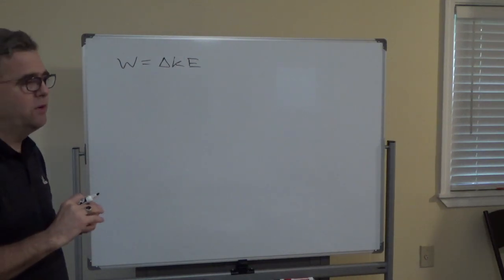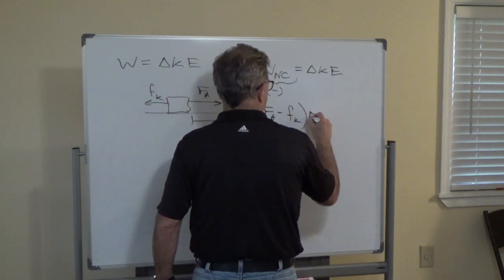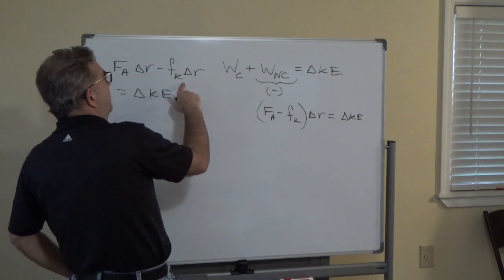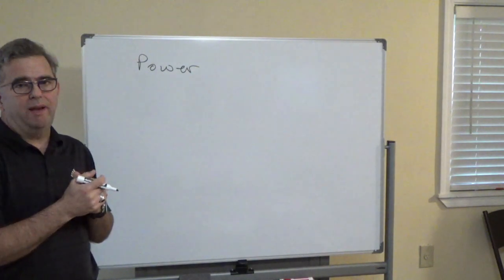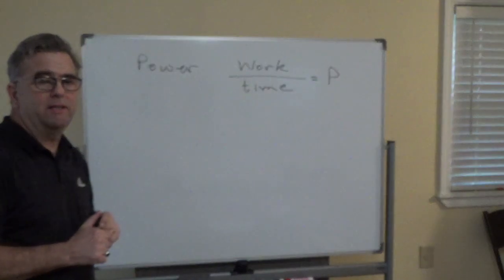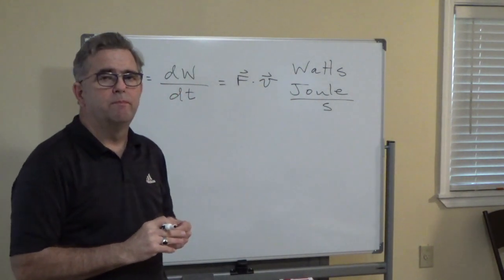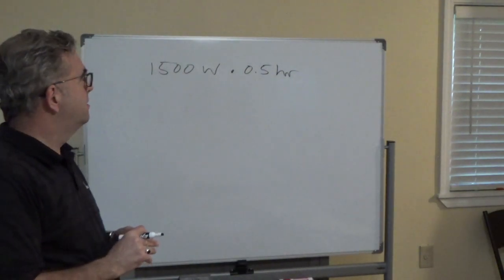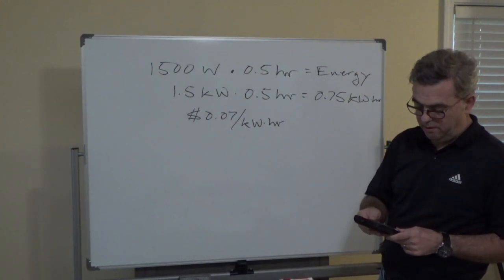Power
A little work and some power.